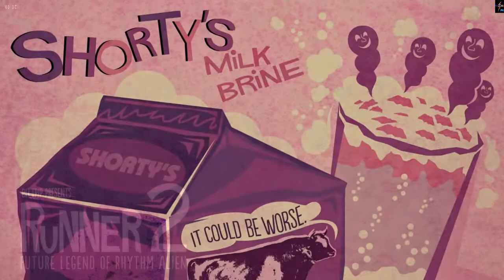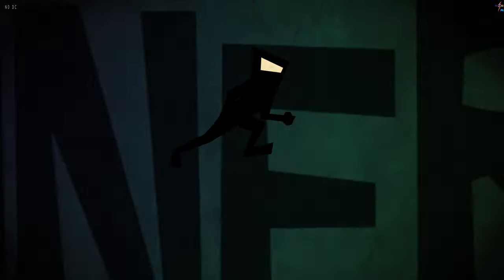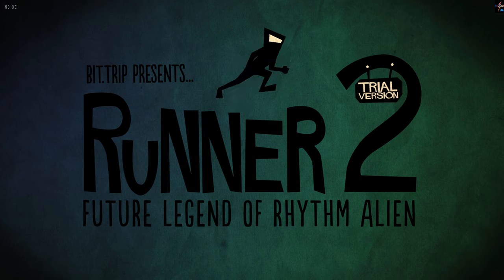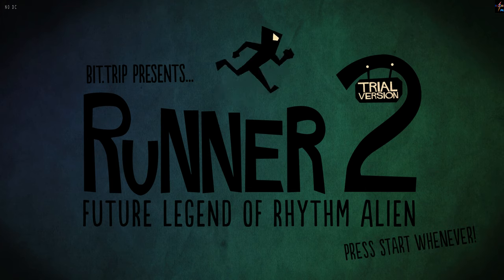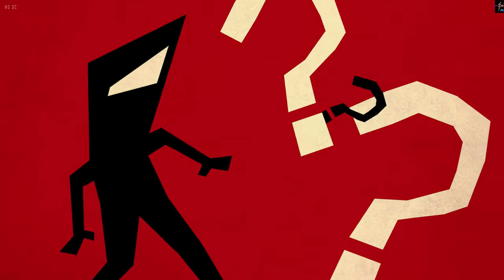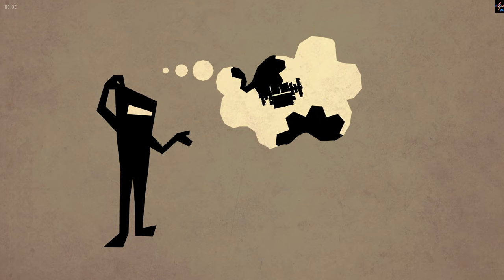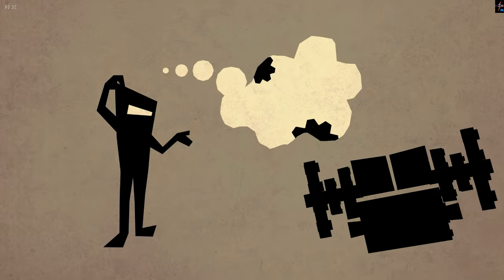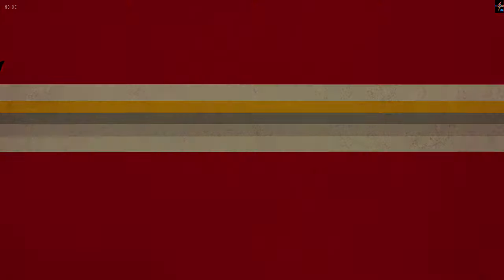BIT.TRIP Presents... Runner 2 Future Legend of Rhythm Alien - Opening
Bit.Trip Presents... Runner2: Future Legend of Rhythm Alien :
Runner2 is divided into five themed worlds, each with fourteen regular levels and five bonus stages for a grand total of ninety-five. The goal of each level is to guide the chosen character to the end of the level without striking an obstacle or falling off the screen. The character runs automatically, and in order to arrive safely at the finish, the player must perform various simple actions such as jumping, sliding and kicking, as well as more complex moves including hanging from rails, deflecting projectiles with a shield, and slide-kicking. Most obstacles require the player to perform one specific action to survive—jumping over ground-based enemies, sliding under hovering enemies or fireballs (which fly at head height), kicking stop-sign walls—although the player can either deflect the square "beat" blocks to earn points or simply slide under them. If the player hits an obstacle (including failing to jump and thus running into a wall) or falls off the screen, the game rewinds to the beginning of the level. Runner2 introduces checkpoints halfway through normal levels and after each phase of a boss level; if the player suffers a "bonk" after hitting a checkpoint, the game rewinds to that checkpoint. The game has very mild penalties for failure: it does not track lives, so the player can fail a level as many times as necessary to beat it. It does reset the rewound area, so the player must collect gold bars and mode upgrades again, and it does track the total number of player bonks and ratio of bonks to level completions, though this only affects players curious enough to look at the stats page.